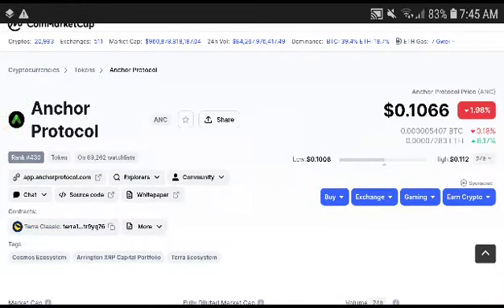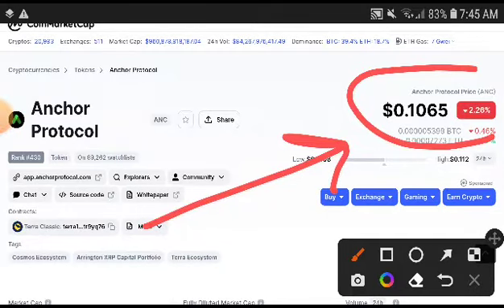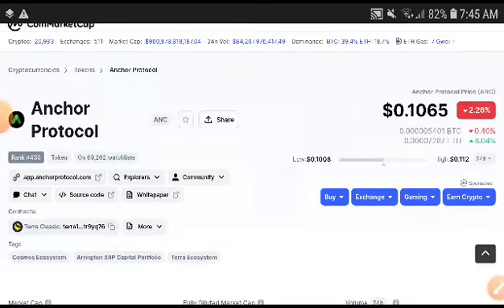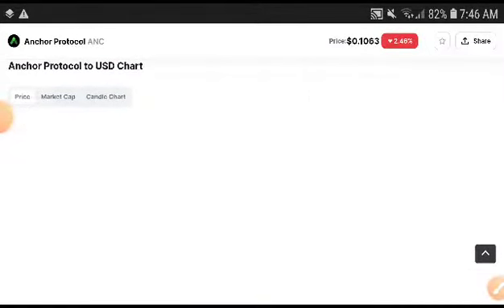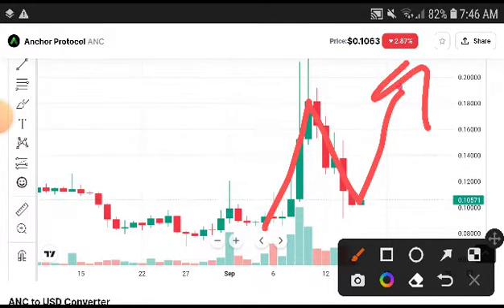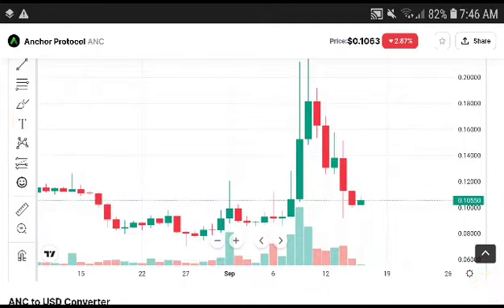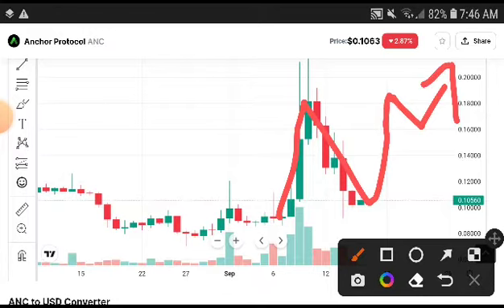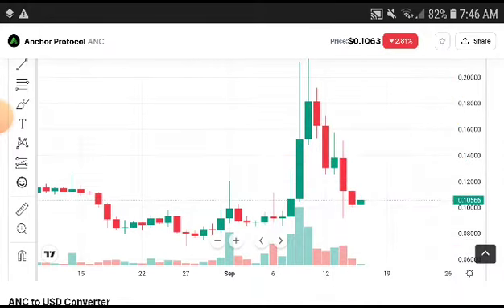ANC Urgent Prediction! ANC Price Prediction! Anchor Protocol Today News! Crypto News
Price Prediction  and Technical analysis